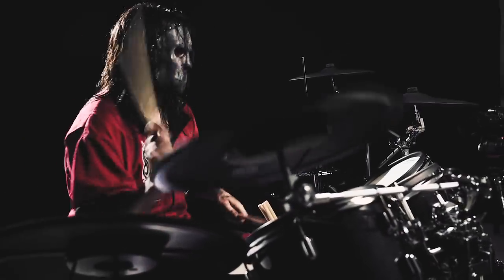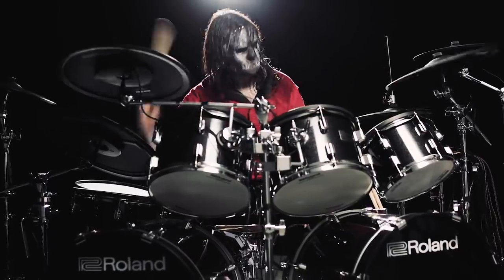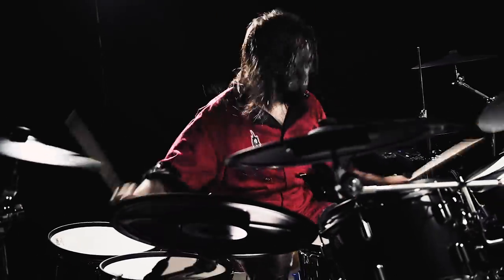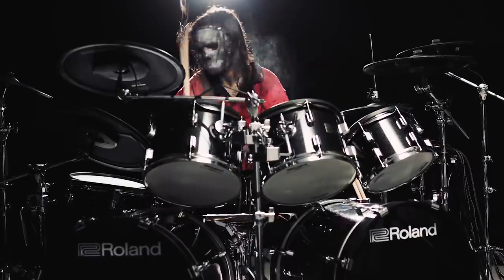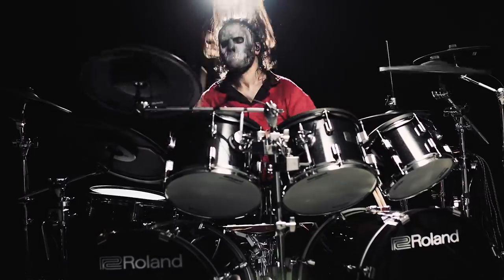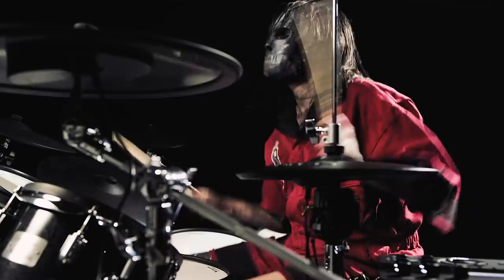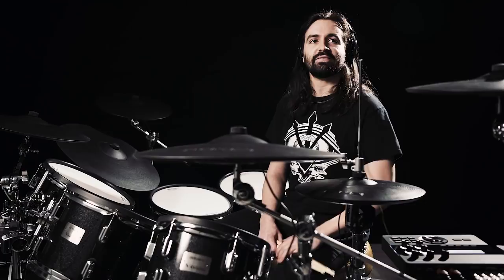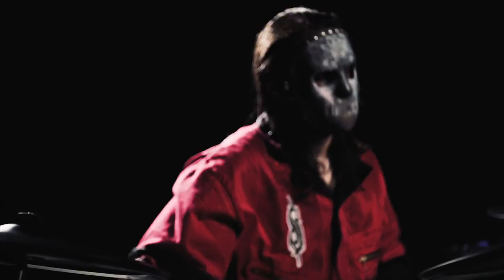Jay Weinberg (Slipknot) and Roland V-Drums Acoustic Design VAD506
Being a drummer in one of the biggest metal bands on the planet, with a relentless touring schedule, comes with its challenges.

Jay Weinberg, drummer with band Slipknot, has to keep his drumming and physical fitness in top shape. Touring with Slipknot is the drumming equivalent of being asked to run a marathon, night after night. Playing a show this demanding without a warmup can lead to injuries, which could be game over for the tour. That’s why Jay chooses to take his V-Drums on tour (specifically, a TD-50KV) - so that he can maintain tour-readiness and warm-up before every live show. Having a V-Drums kit on-hand is also useful for helping Jay and the band pen new songs and easily capture demo tracks on tour.

In this video, Jay checks out the V-Drums Acoustic Design VAD506 for the very first time, backstage at a Slipknot show. Already being very familiar with his TD-50KV V-Drums, Jay compares his current V-Drums setup with the VAD506 and talks about the differences he can see between them.

Jay’s custom setup uses two VAD506 kits, combined together, to exactly model his acoustic kit setup as played on stage with Slipknot. Two TD-27 modules are tethered together to provide inputs for all pads within the kit. Drum audio is recorded directly from the TD-27 modules into a DAW. Mixing and panning completed in post-production, maintaining the authenticity of the TD-27 module sound. Video and audio recorded backstage at a Slipknot concert on January 24th 2020, Birmingham, UK.